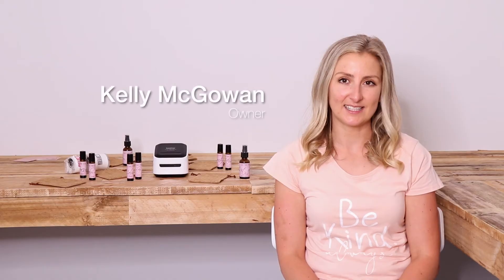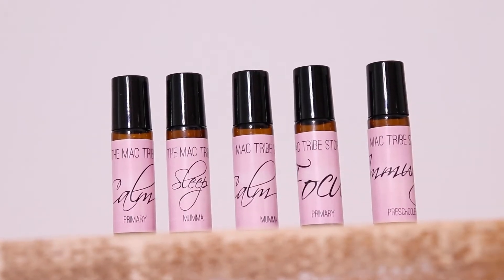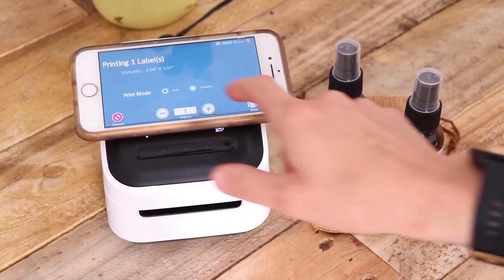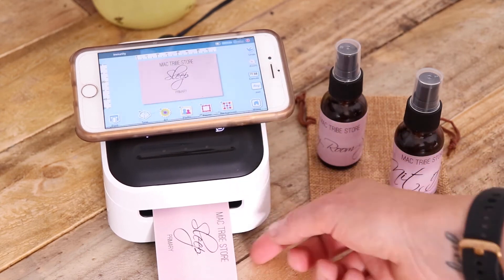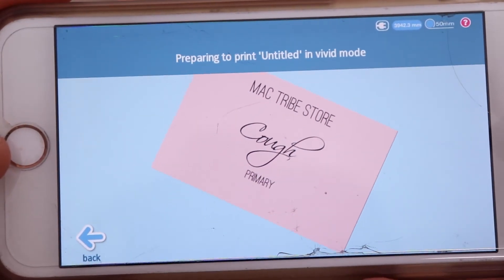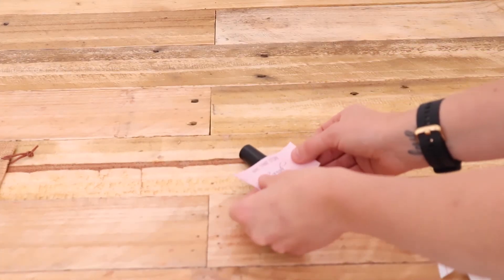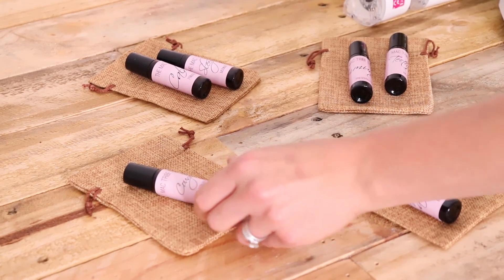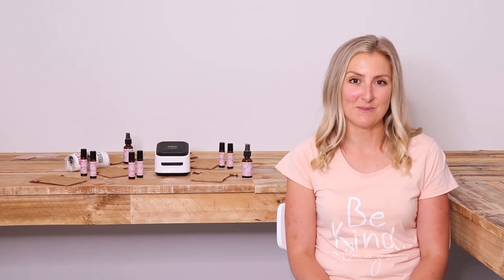Full Colour Label Printing at Mac Tribe | Brother Australia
Kelly McGowan, Owner of Mac Tribe speaks about the benefits of Brother’s VC-500W Colour Label Printer for her business.